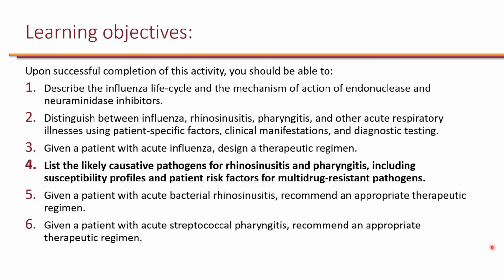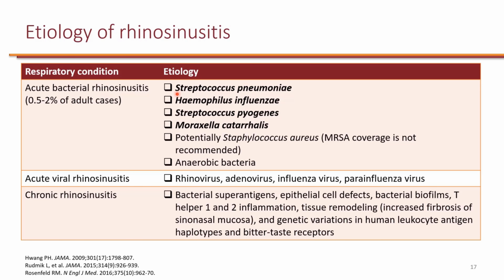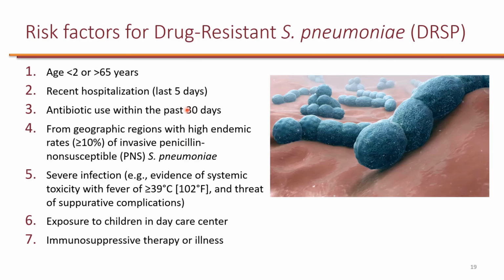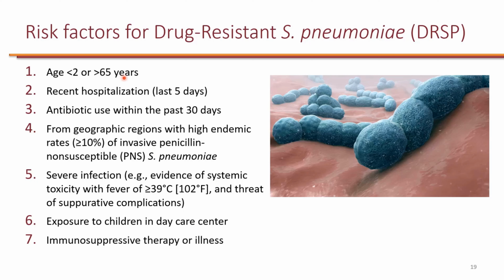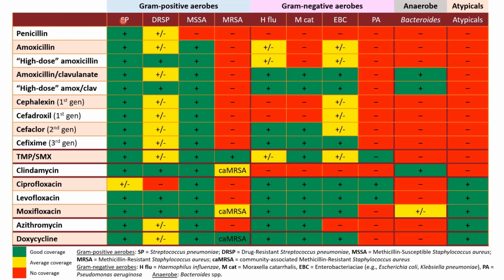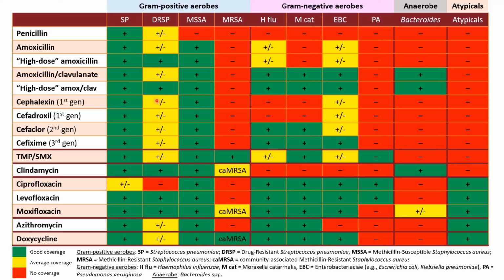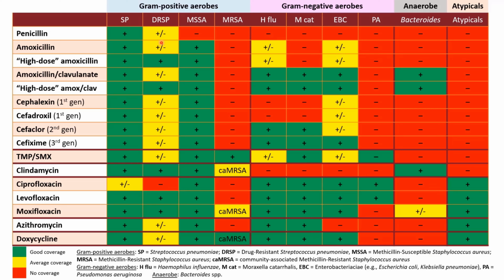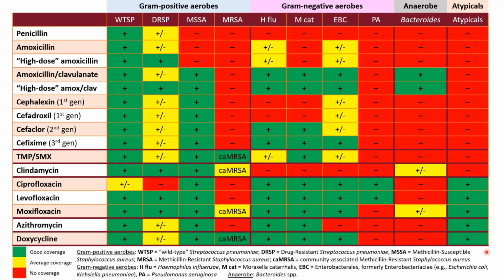🤧 Upper Respiratory Tract Infections and Influenza Objective 4 | Know Your Foes 🧠🔐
🎯 Learning Objective 4: List the likely causative pathogens for rhinosinusitis and pharyngitis, including susceptibility profiles and patient risk factors for multidrug-resistant pathogens.

Meet the usual suspects and spot resistance early 👀. We’ll review likely causative pathogens for rhinosinusitis and pharyngitis (think S. pneumoniae, H. influenzae, M. catarrhalis, Group A Strep), discuss susceptibility profiles, and highlight patient risk factors for multidrug-resistant pathogens (recent antibiotics, healthcare exposure, severe disease, travel, comorbidities).